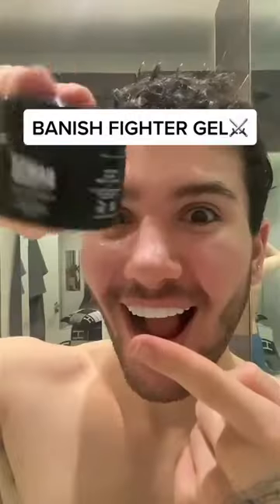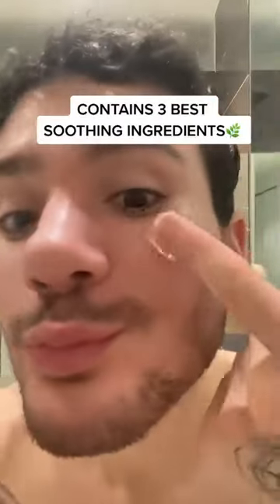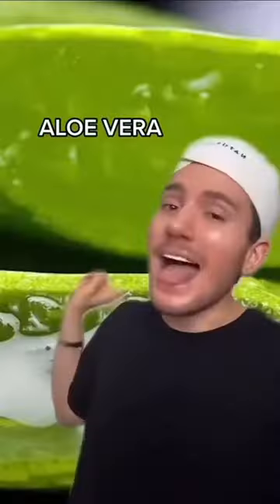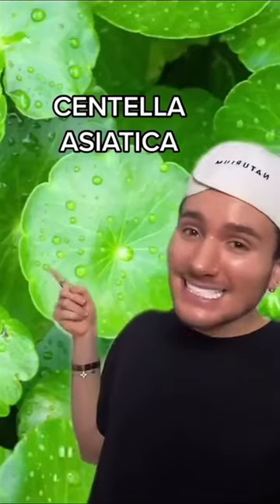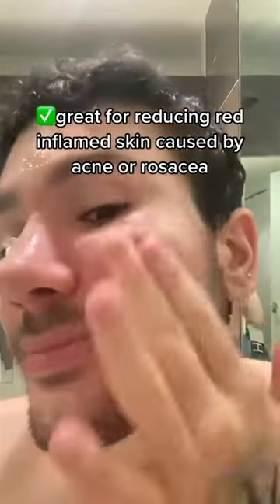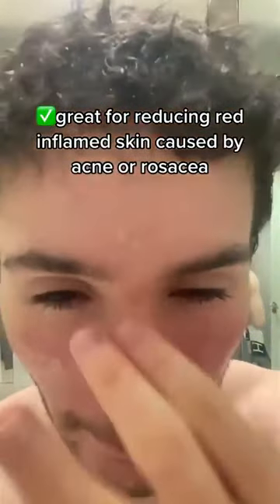How to get rid of RED INFLAMED SKIN